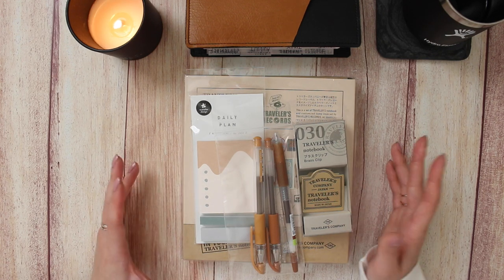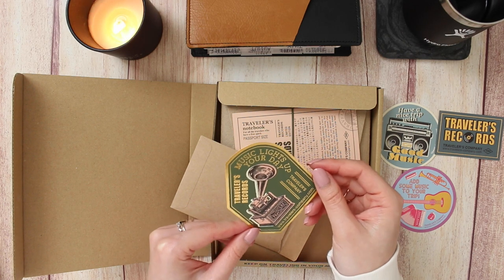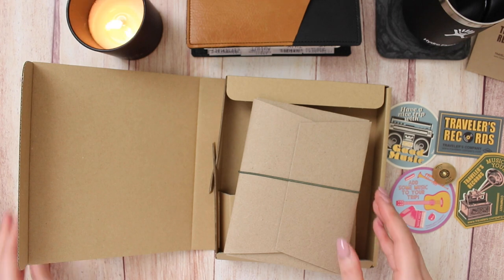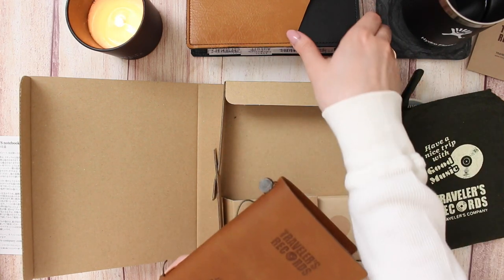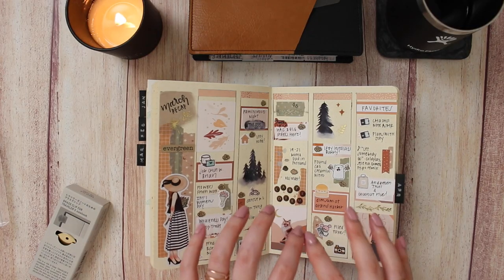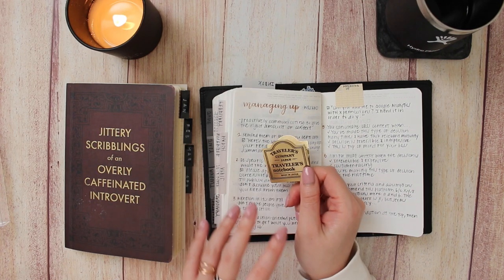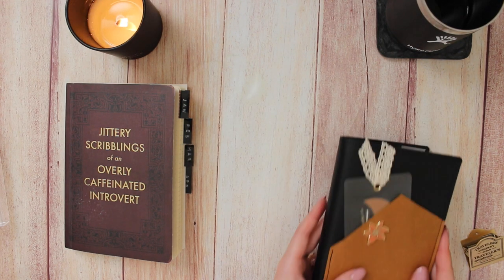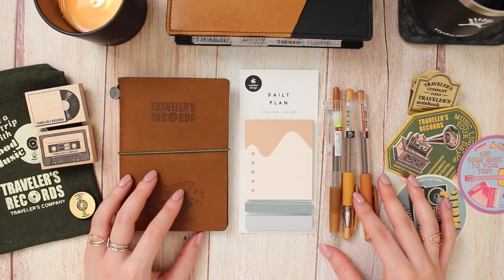stationery haul: traveler's company records set, pens, + more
☾ my codes
Clever Gal Crafts*:

☾ Amazon favorites (exacto knife, undo, camera gear, and more)*